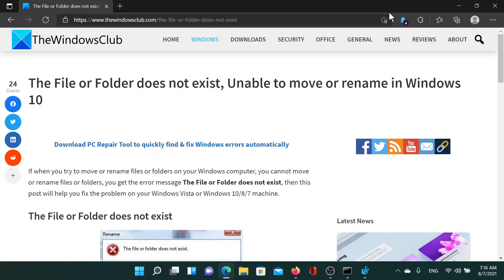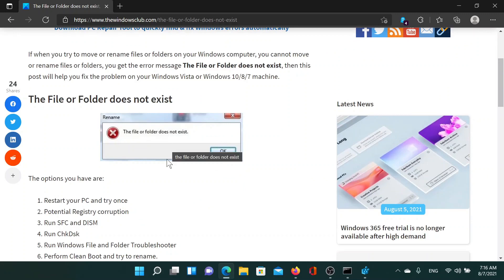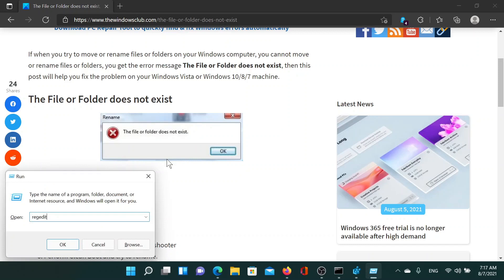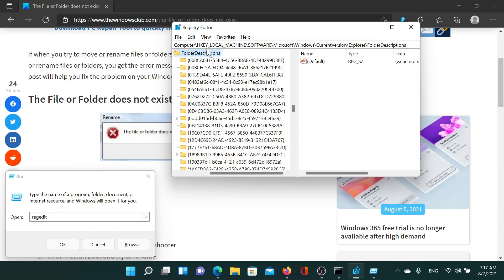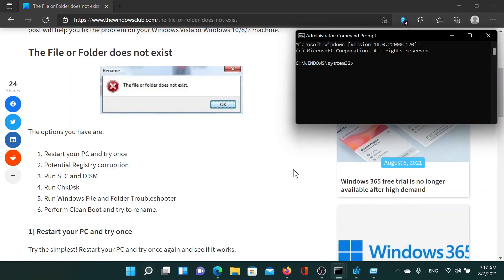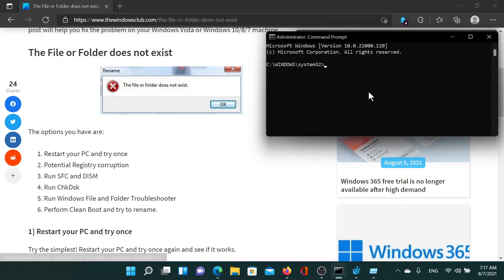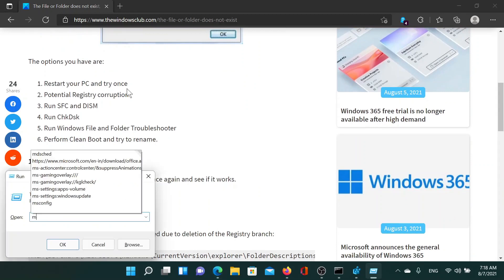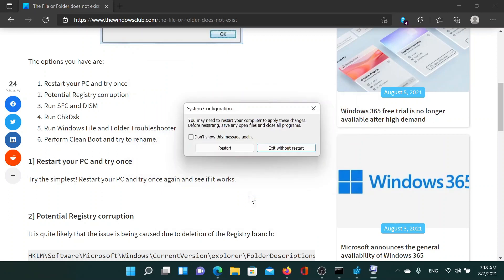The File or Folder does not exist, Unable to move or rename in Windows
If when you try to move or rename files or folders on your Windows computer, you cannot move or rename files or folders, you get the error message The File or Folder does not exist, then this post will help you fix the problem on your Windows Vista or Windows 10 machine.

Timecodes:
0:00 Intro
0:29 Reboot system
0:36 Check for Registry Level corruption
1:06 Run SFC scan
1:30 CHKDSK scan